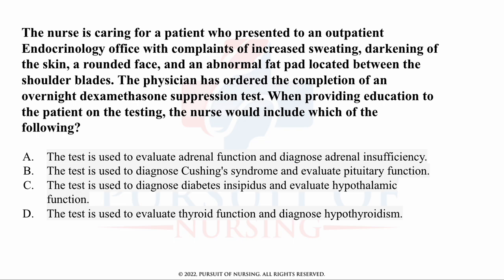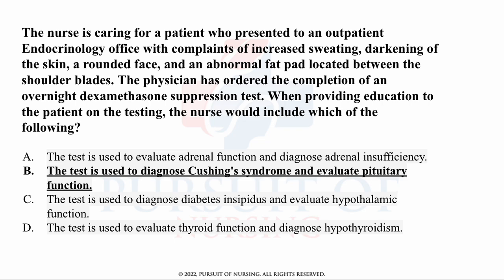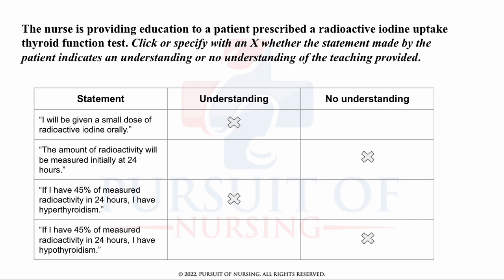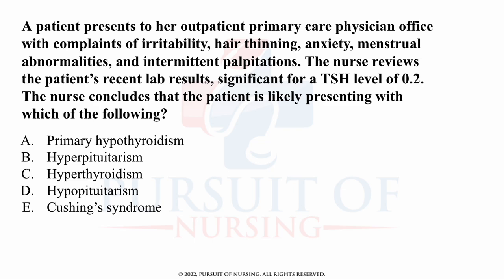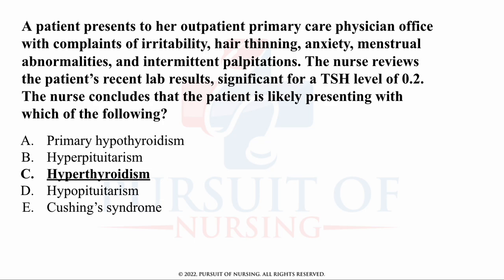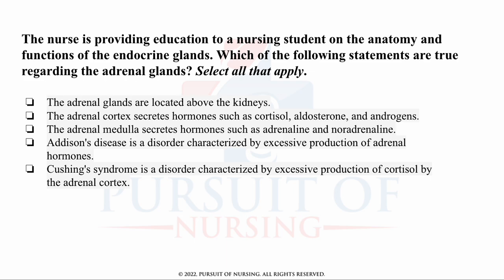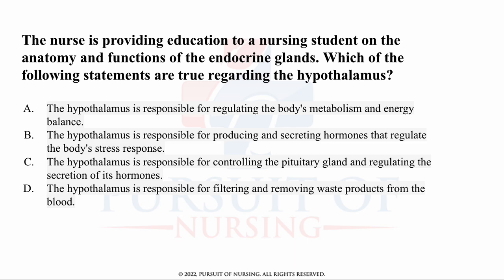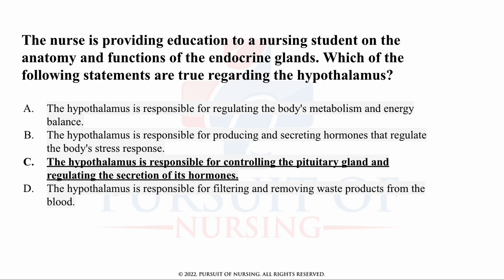Endocrine: Anatomy Practice Question Video